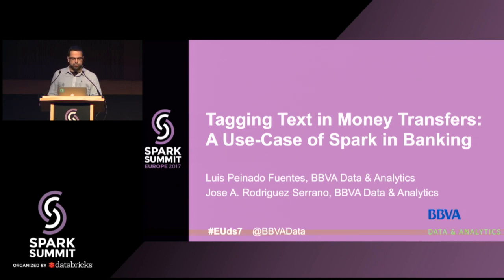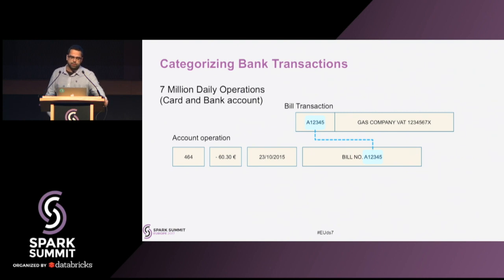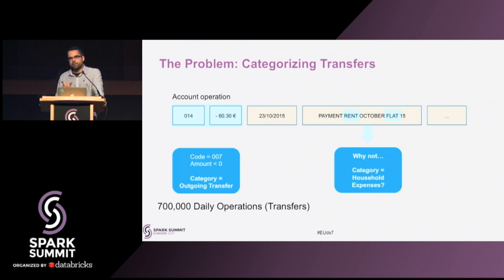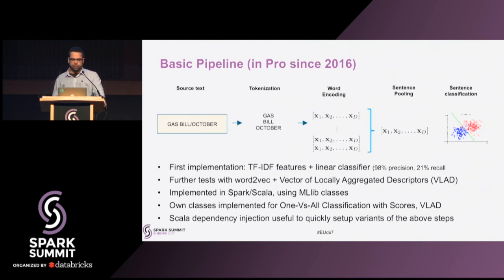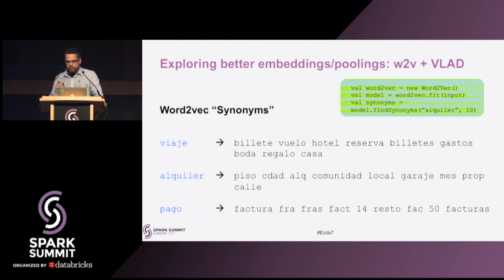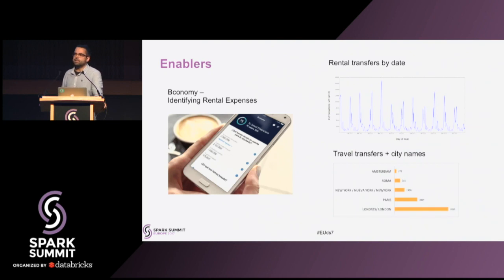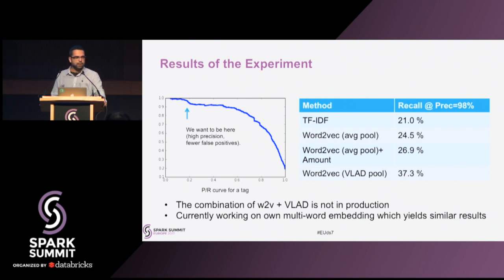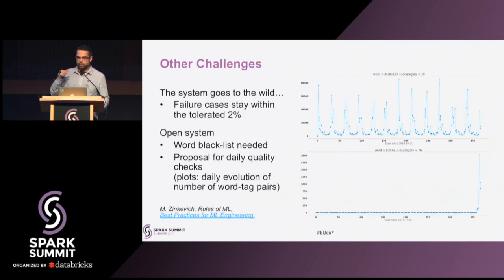Classifying Text in Money Transfers with Apache Spark - Jose A. Rodriguez-Serrano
"At BBVA (second biggest bank in Spain), every money transfer a customer makes goes through an engine that infers a category from its textual description. This engine has been developed in Spark, mixes MLLib and own implementations, and is currently into production serving more than 5M customers daily. In our proposed presentation, we plan to describe the process undergone by the Data Science team. This includes the problem (classify 700K daily transfers by its text), the data science challenges, the algorithmic and engineering solution, and the achievements and learnings. To make the talk practical and focused, we will walk through our best performing pipeline, which uses (i) word2vec embeddings to represent words, (ii) a pooling algorithm to aggregate them into sentence embeddings, (iii) a supervised classifier. We believe this is relevant because it mixes (i) off-the-shelf MLLib funcions, such as the word2vec embeddings, (ii) components that build on Mllib and were adapted (e.g. a calibrated multic-class logistic regression which outputs probabilities) and (iii) an own implementations of the pooling algorithm, which is known as the Vector of Locally Aggregated Descriptors (VLAD). We highlight that we are not aware of the previous application of word2vec with VLAD in NLP, so this would introduce a novelty. The relevant audience are data scientists, engineers, team leaders and executives interested in Spark and seeking examples of machine learning deployments in a real-world productive environment. The main takeaways will be: (i) it is relatively simple to build a text classification system in Spark, (ii) with extra effort one it is feasible to build state-of-the-art, productive solutions. We will mention the problems we found in practice, such as how to design a training corpus to maximize precision, not recall, or how we designed the system against ""catastrophic"" classification mistakes.

Session hashtag: EUds7"